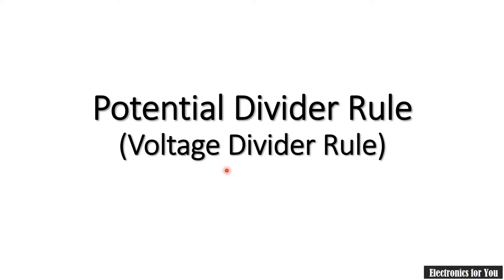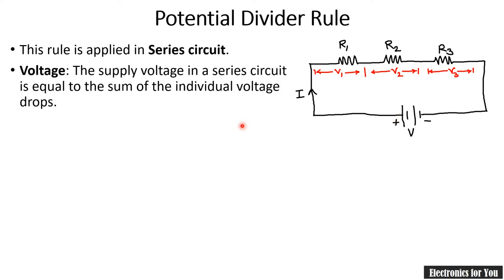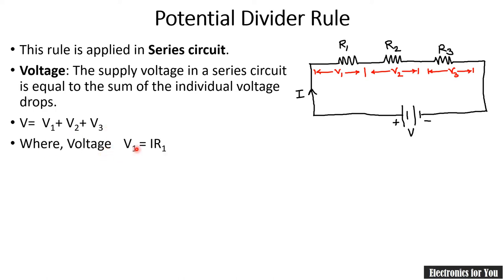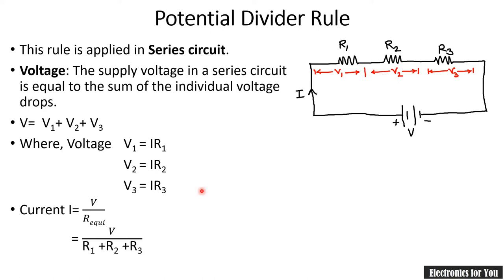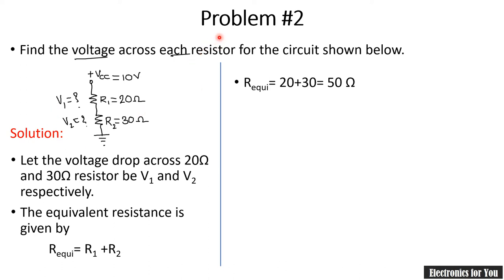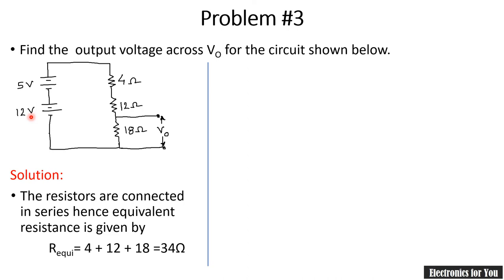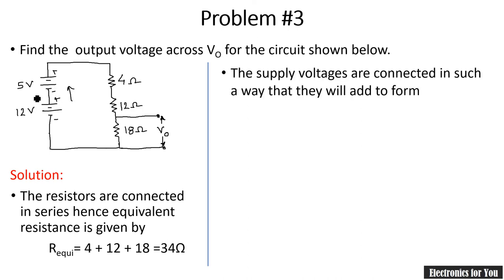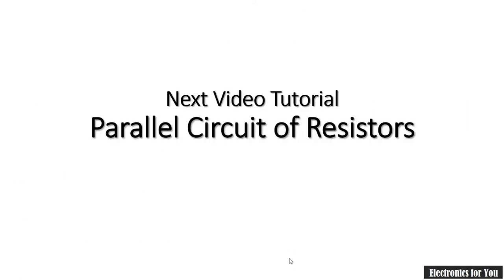Potential Divider Rule | Voltage Divider Rule with Solved Problems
After watching this video, you will be able to understand what is the potential divider rule or principle? Also, you can solve some problems by using potential or voltage divider rule. In this video I have explained 3 problems.